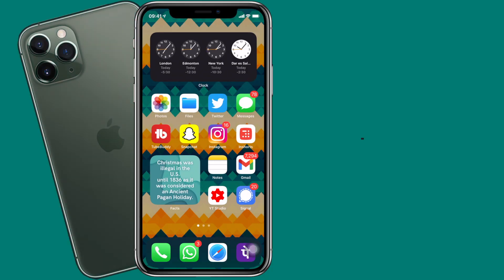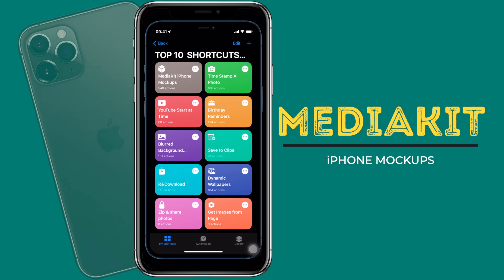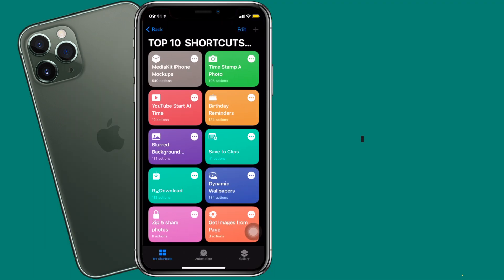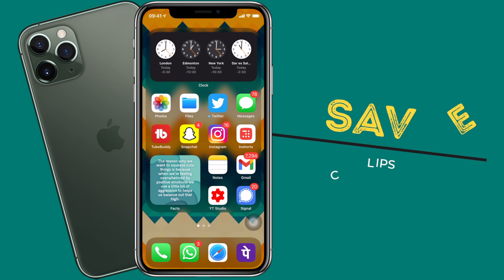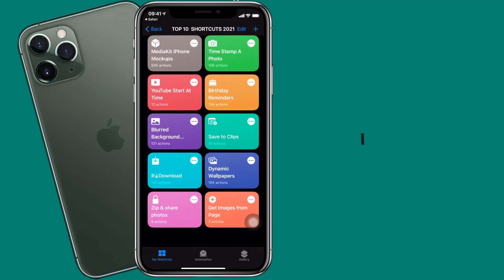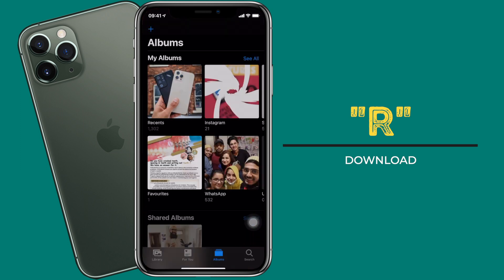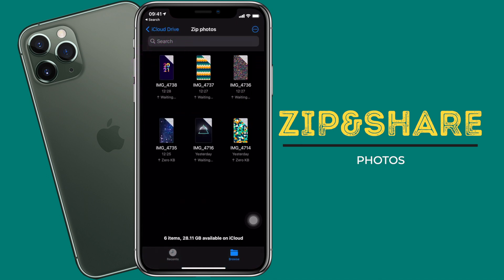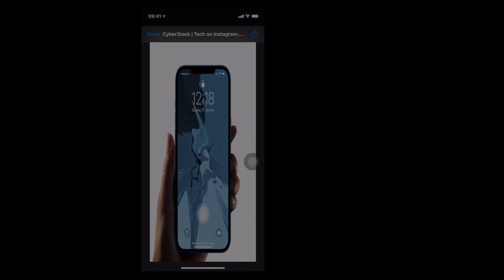TOP 10 Siri Shortcuts in 2021 (iOS 14) || BEST SIRI SHORTCUTS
Top 10 Siri Shortcuts for Feb 2021 in under 15 mins…These could also be said as Best Siri Shortcuts in 2021…All the shortcuts are amazing and really useful.

Time Stamps :
0:00 Intro
0:39 MediaKit iPhone Mockup
2:21 Photo Time Stamp
3:37 Youtube Start At Time
4:55 Blurred Background
6:45 Birthday Reminders
8:51 Dynamic Wallpapers
10:55 R-Download
11:54 Zip & Share Photos
12:54 Wallz
13:33 End

Macbook Hub : Belkin USB-C Hub

Hard Drive : Seagate Backup Plus Slim 2 TB HDD

Mouse : Logitech Wireless Mouse M337

Siri Shortcuts Link:
1. YouTube Start at Time
2. Zip and share Photos

▬ STAY UP-TO-DATE! ▬